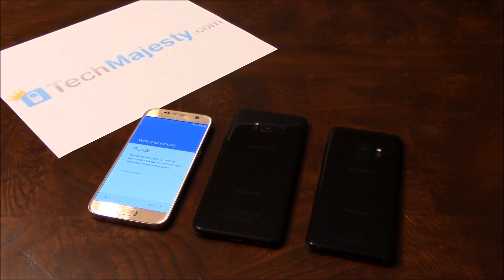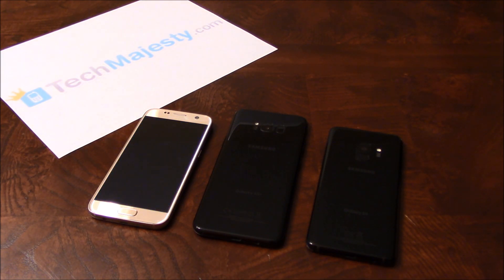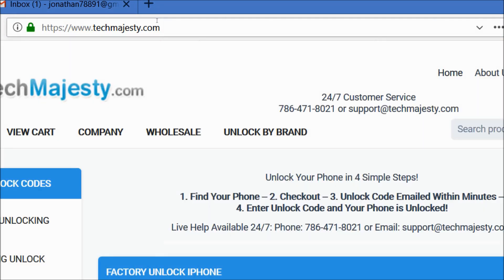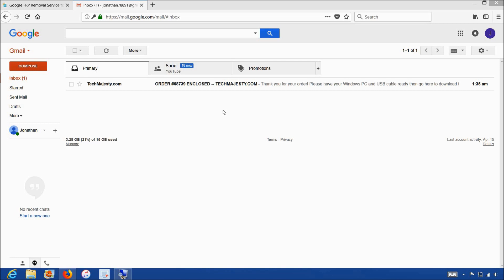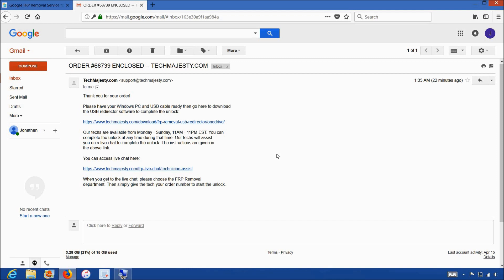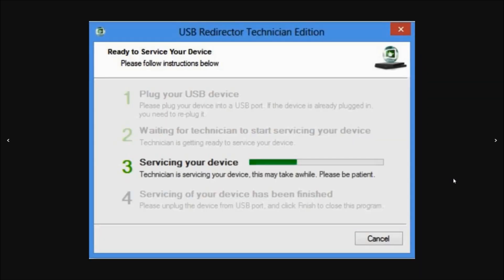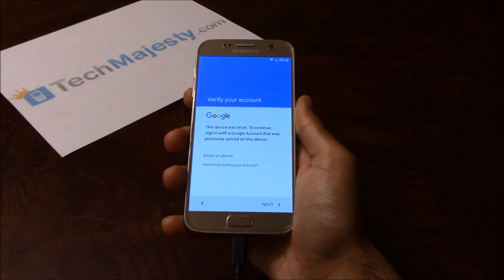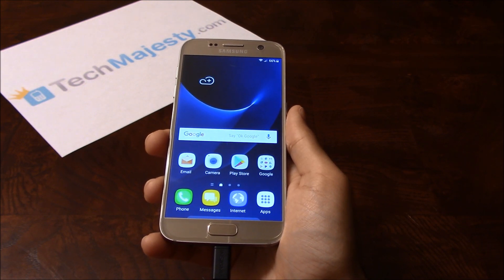Instantly Remove/Unlock/Disable/Bypass FRP Google Account Samsung Galaxy S10/S10+/S10e/S9/S9+/S8/S8+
How to instantly bypass and permanently remove FRP on any Samsung Galaxy S!

This is the only instant solution available for FRP unlocks exclusively available by TechMajesty!

Remove FRP lock in a few simple steps and be able to fully access your phone again!

Once we remove the FRP lock from your phone, you will be able to use it as you normally would and you will be able to access all features of the phone again.